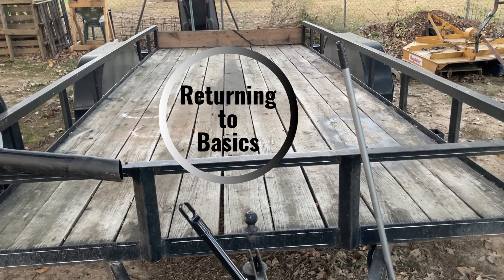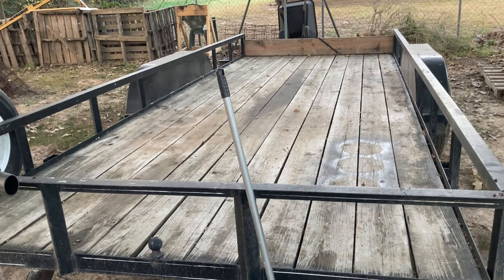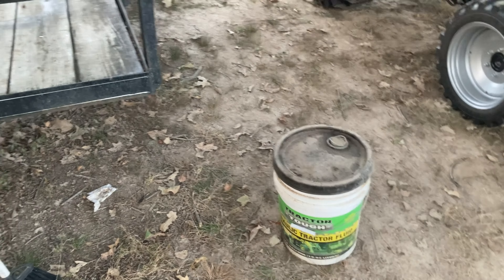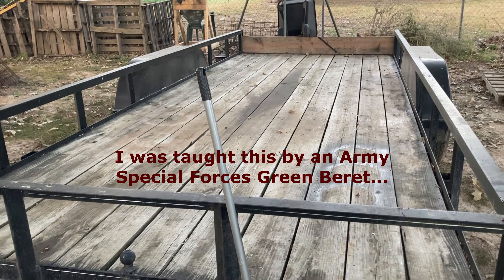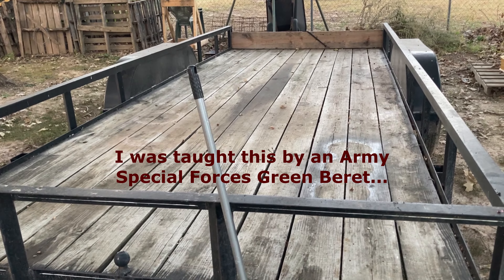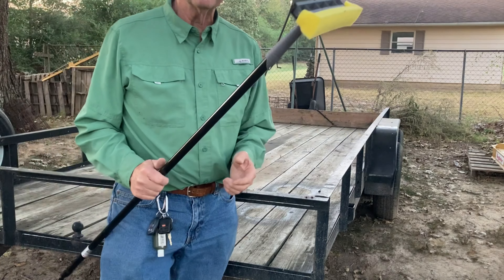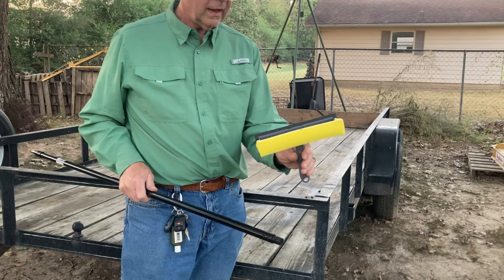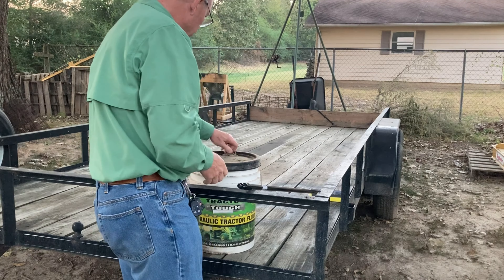Seal Wood Trailer Boards from Rotting - Green Beret Tips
An old, retired Special Forces Green Beret taught me you can preserve wood by painting it with old burnt motor oil.  I applied it to my 18' trailer boards to preserve them from rotting.  It sheds water great now and should last for many years.

VLOG #190